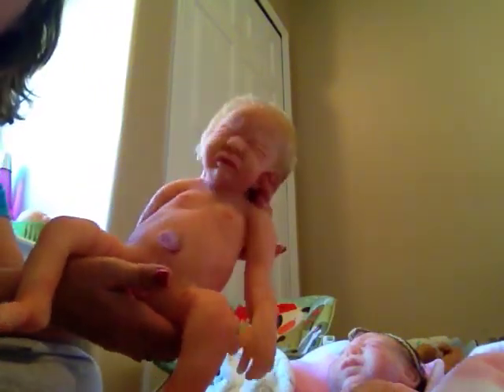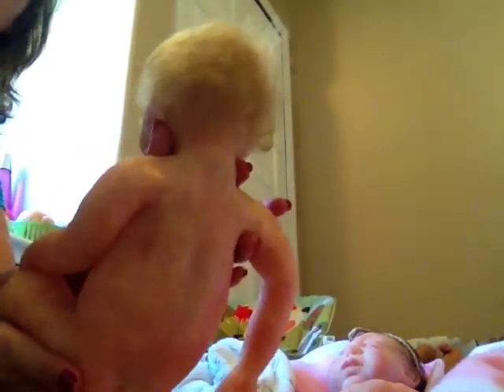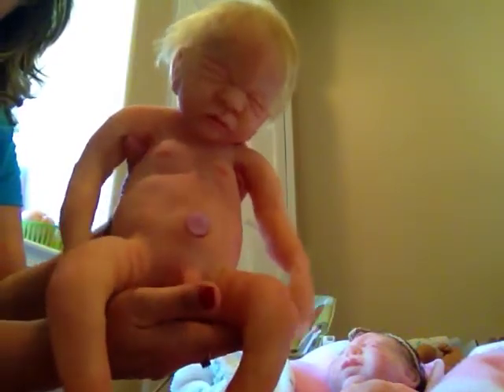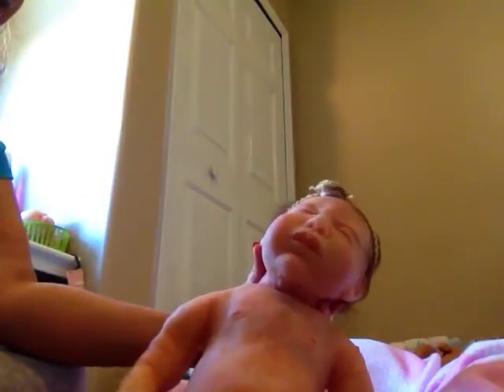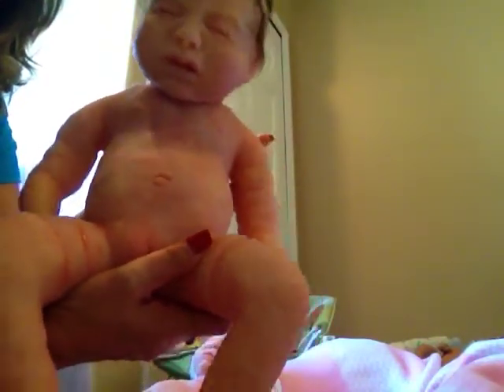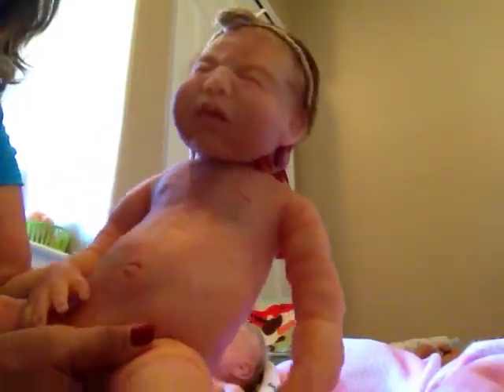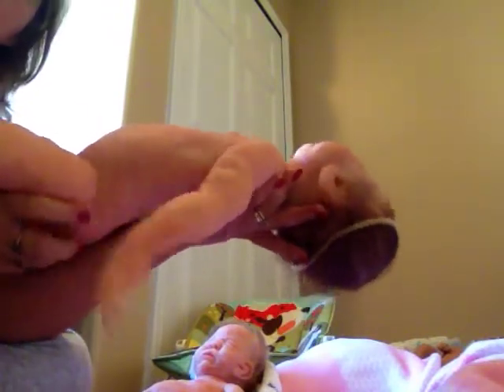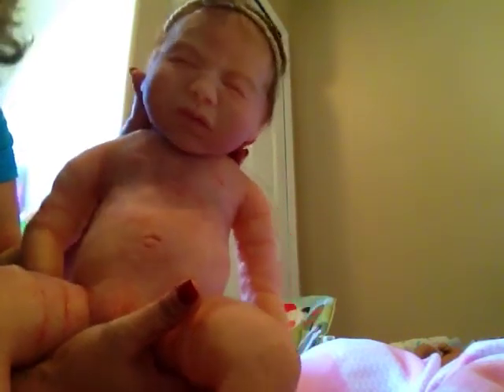Phoebe $2500 boo boo Michael $900 obo.